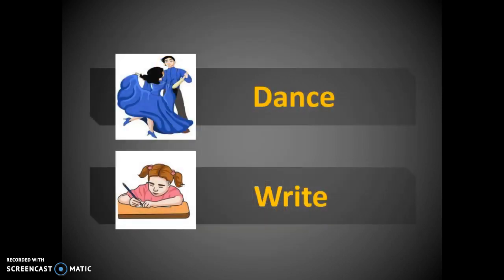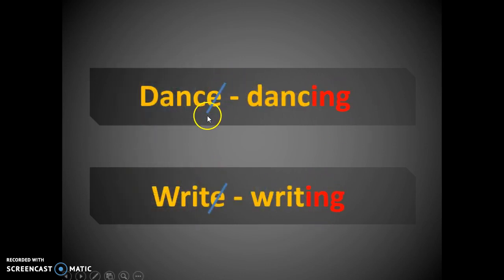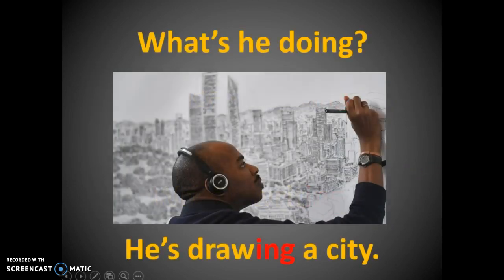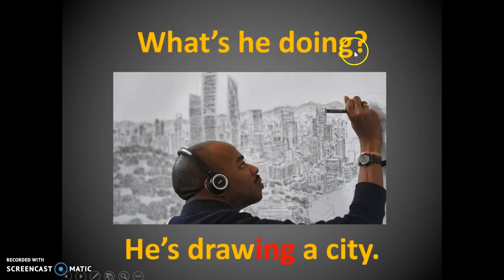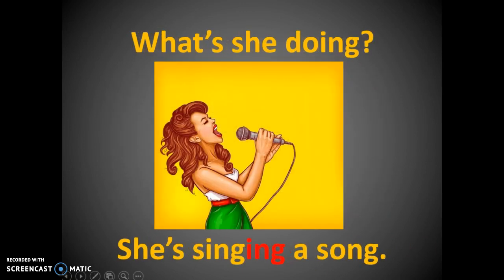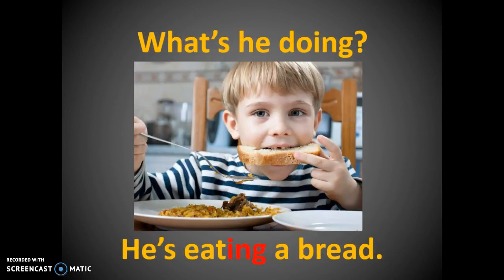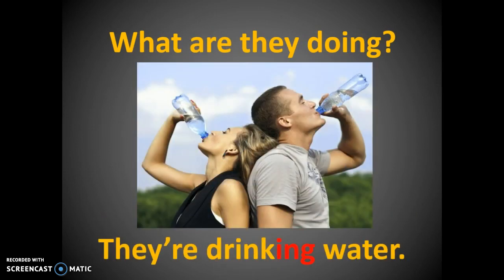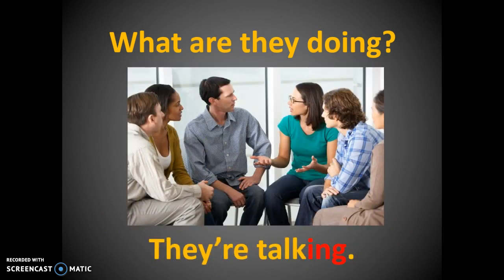Actions and -ing ending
Learn how to use the -ing ending with some common verbs.